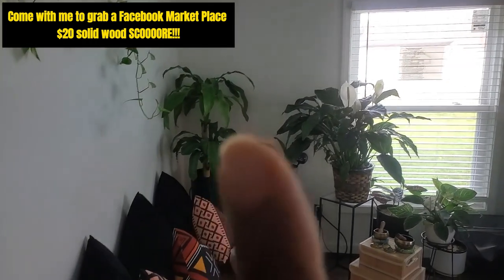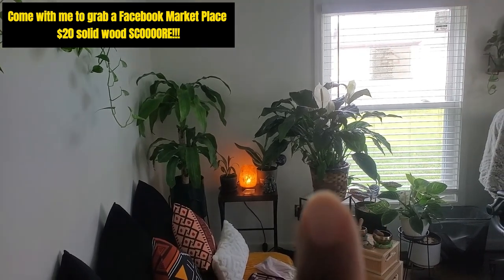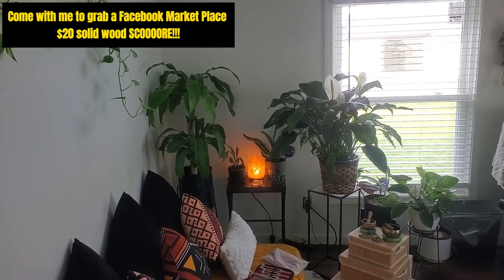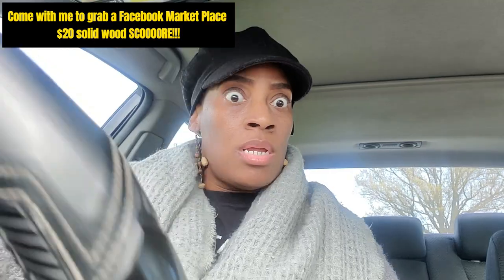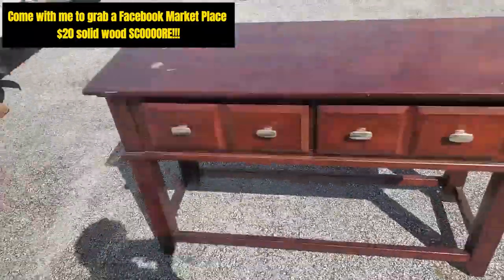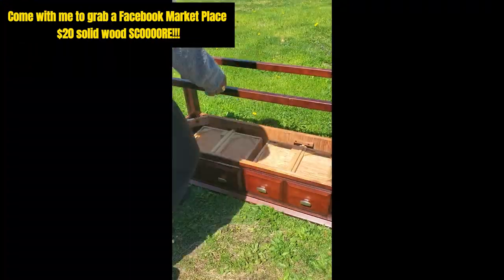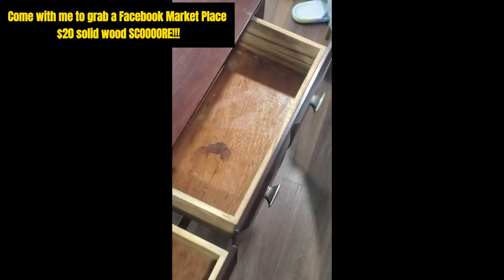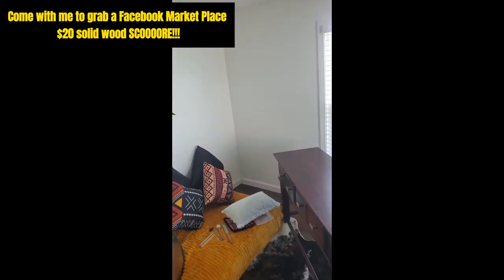Zen room credenza for plants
Egg Organizer Space Saver
Grey Cutlery Organizer
Vegan Iron pills
Black Matte Digital Deadbalt Lock
Faux 2inch blinds
White and grey Modern spray mop
Oven liners
Black Iron Drying Rack Hanger
Bluetooth
Retractable 100ft hose
Under Cabinets sensor Led lights
Silicone Grey White Toilet Brush
Faucet lock
Oval Makeup Brushes
Blink wifi  home security cameras
Blink mini indoor camera
Dimmable Recess Lights 12 pk
Inomata Japanese Plastic Washboard Laundry Board
Lodge Combo Cooker Cast Iron, 10.25", Black
Elkay EBG2815 Stainless Steel Bottom Sink Grid
2-Pack Miady 10000mAh Dual USB Portable Charger, Fast Charging Power Bank with USB C Input
2pk in shower mirrors

Fetch link
Code  HB373X

Please go support both of my prince's channel's